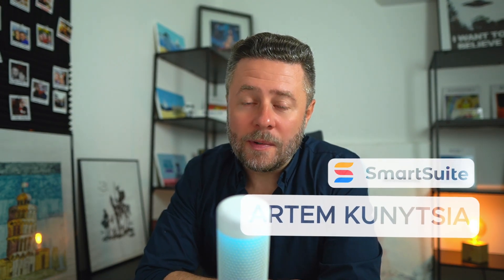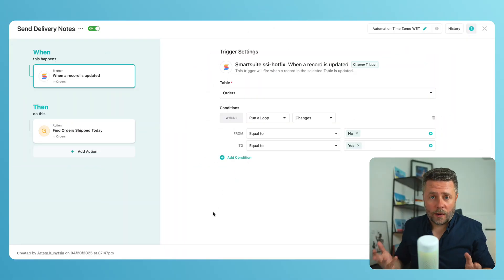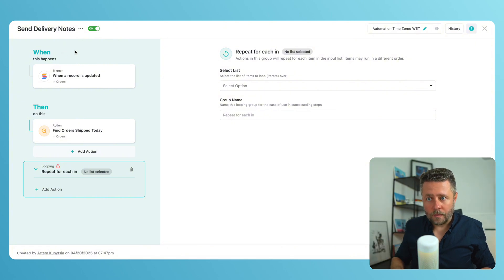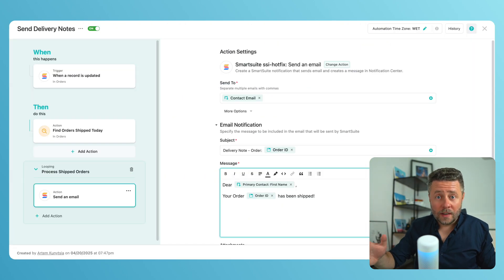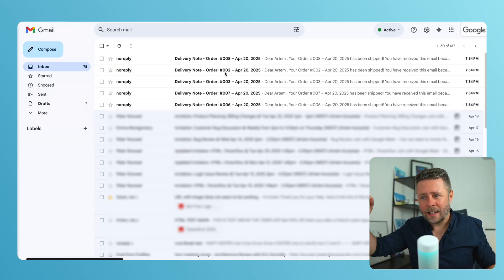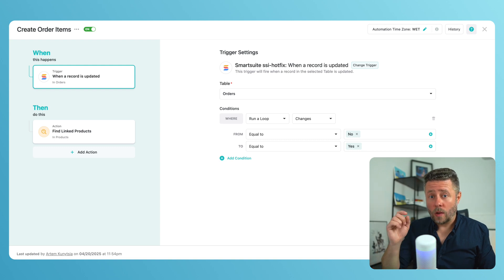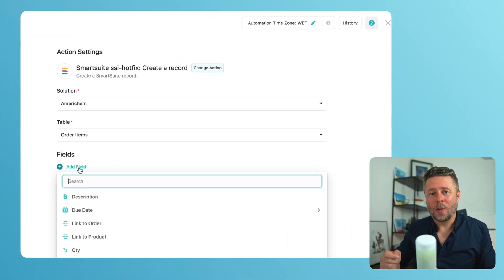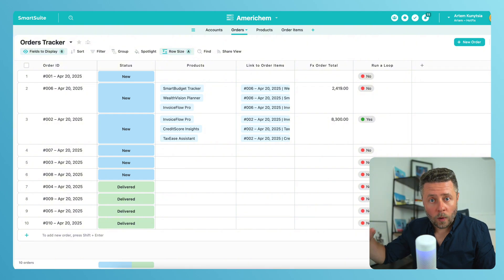Automations: Looping Action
SmartSuite’s new Looping action in automations makes iterating over lists easier than ever! This feature allows you to repeat a set of actions for each item in a list, simplifying dynamic workflows. Key highlights include the ability to use lists from Find or Webhook actions, access dynamic variables for each item, and streamline repetitive tasks with a clean, visual interface. Watch this video to see how the Looping action can boost your automation capabilities!